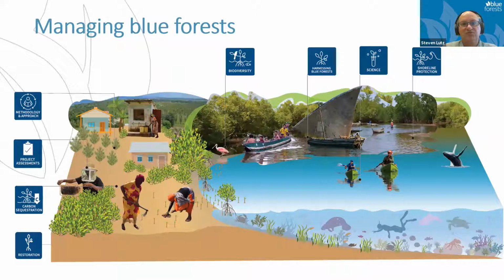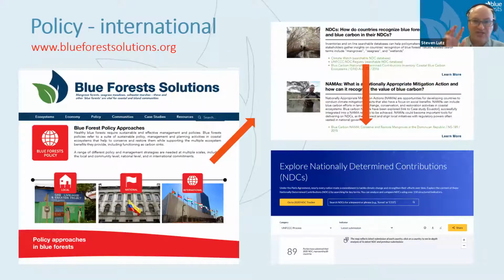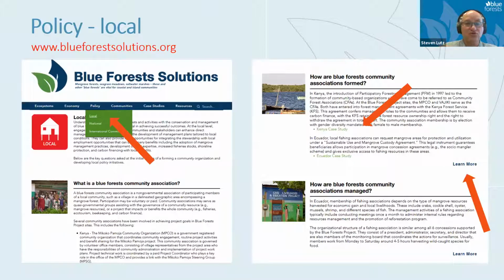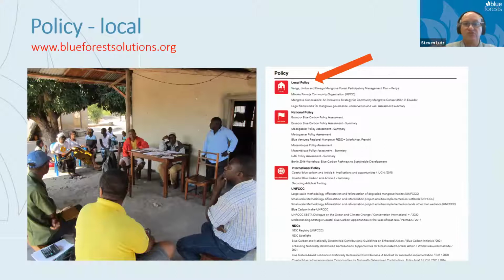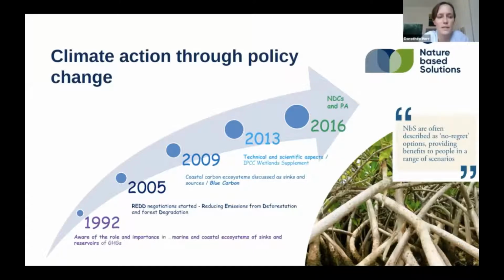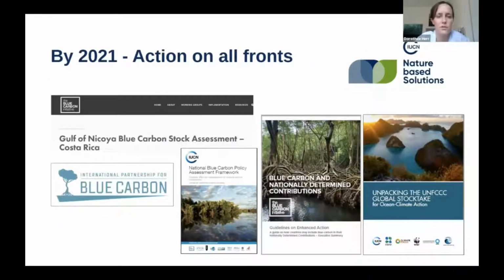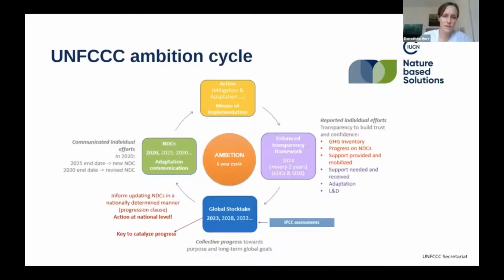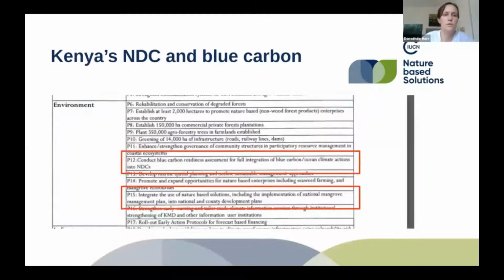Webinar #1: Blue Forests Policy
Webinar 1 of the UN Environment Blue Forests Project's Month of Blue Forests:

This webinar traces the many pathways of how blue forests values have been recognized in policy and management on national and regional scales in Kenya, Mozambique, and the UAE.